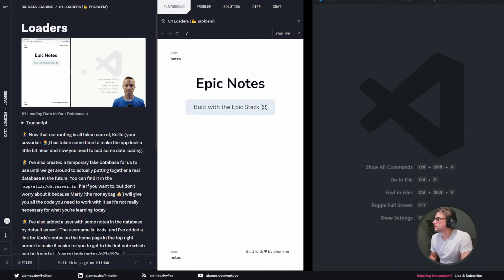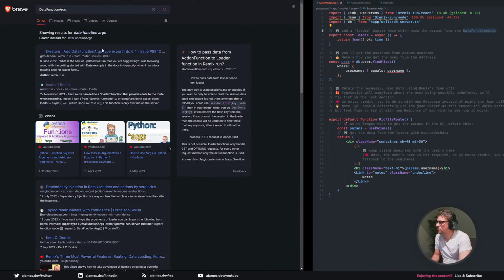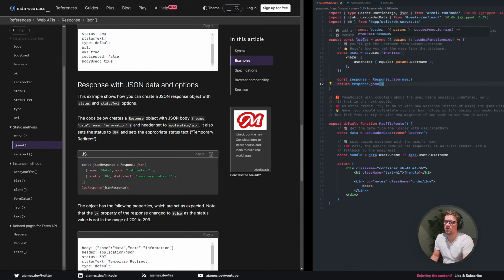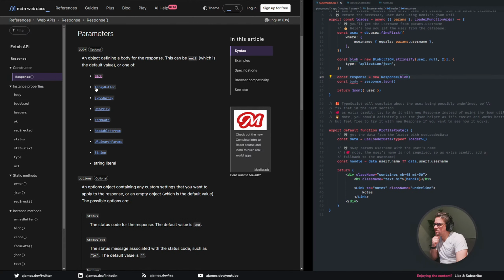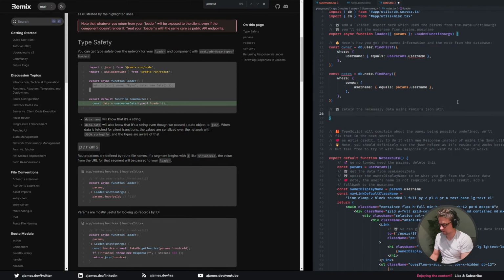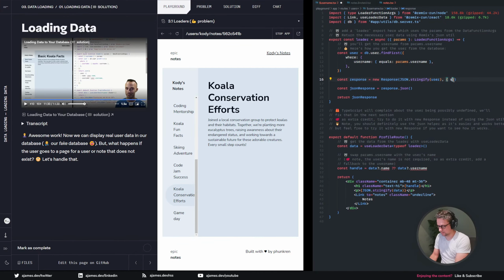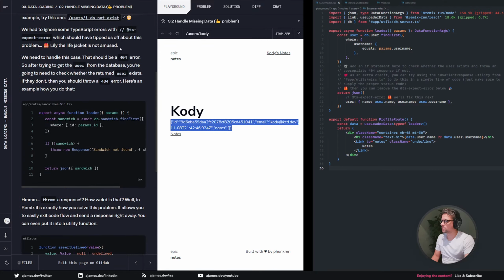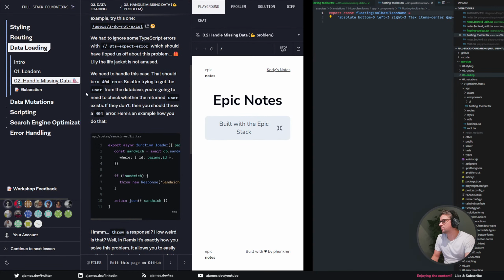EpicWeb.Dev LiveStream #3: Full Stack Foundations III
In this livestream, I completed the Loading chapter from the Full Stack Foundations module.

Covered topics were Intro to Loading, Loading Data to your Database, and Handling Error Messages